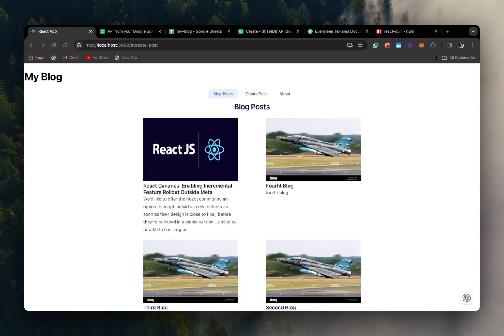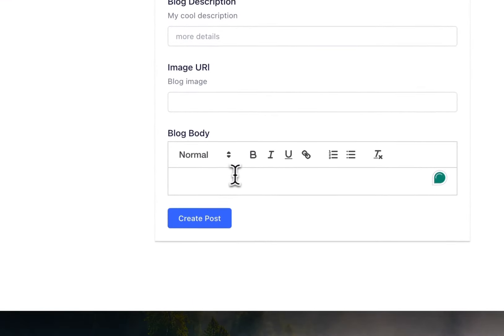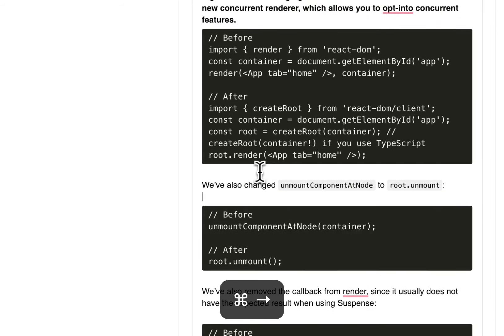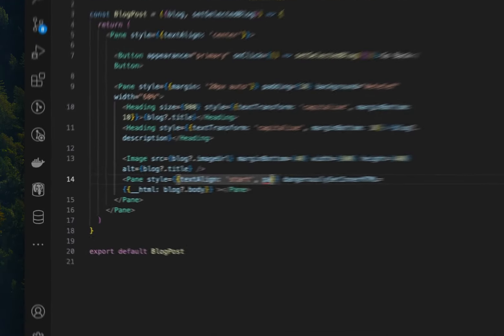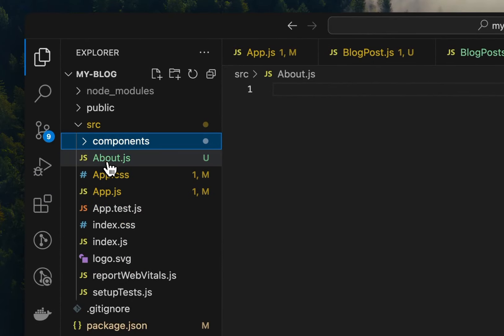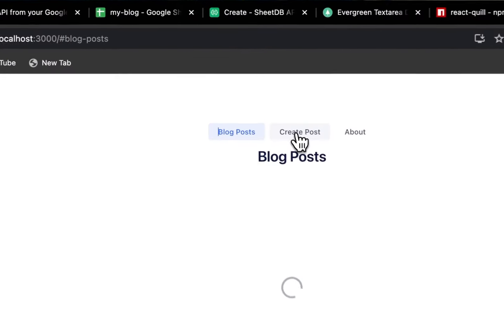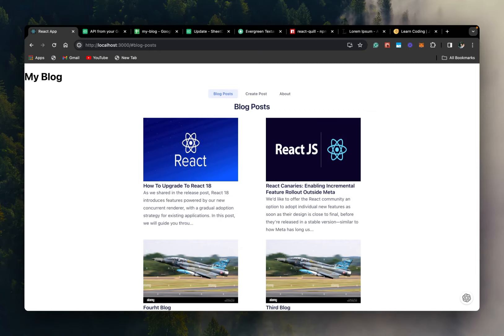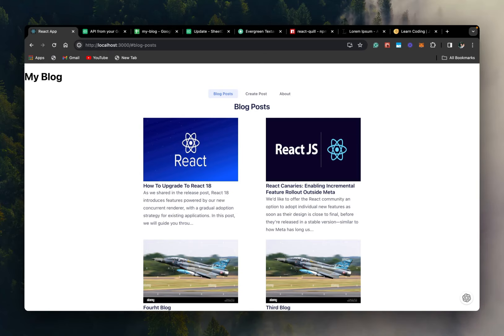Build a Blog with React and Google Sheets | PART 6 | FullStack Course | Learn Coding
In this 6 PART series, you will learn how to build a complete full-stack ReactJs blog with Google Sheets as a backend using SheetDB as the API.

I will walk you through the step-by-step process and code and also teach you about React concepts and fundamentals.